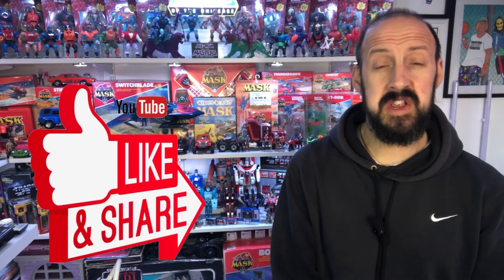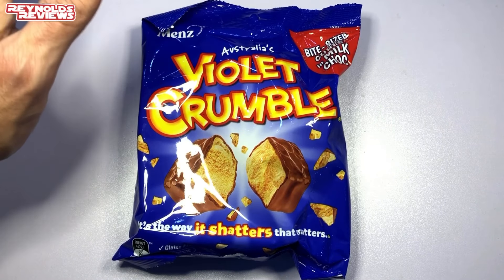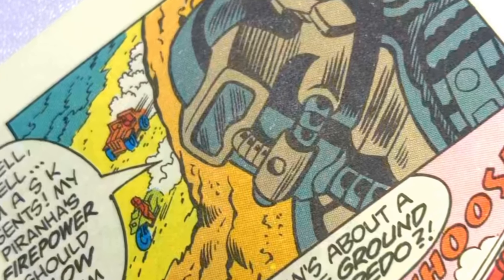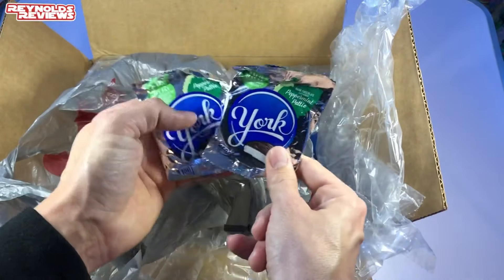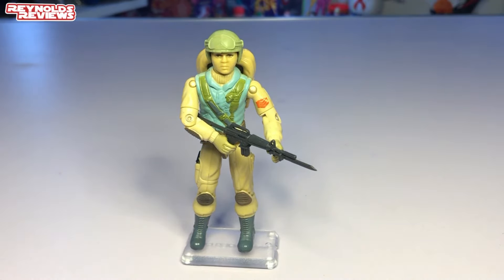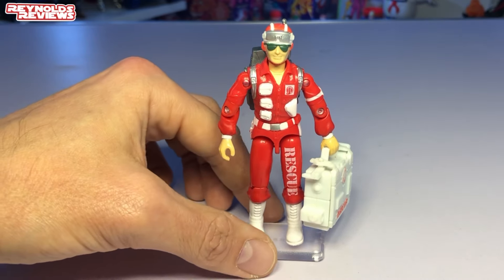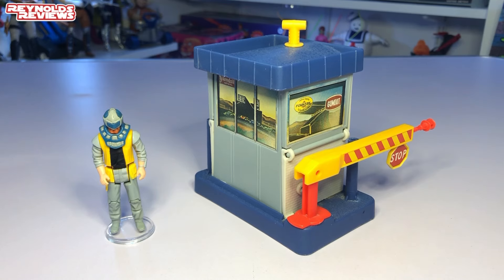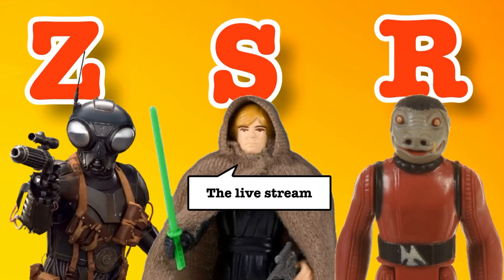More wonderful vintage Christmas goodies